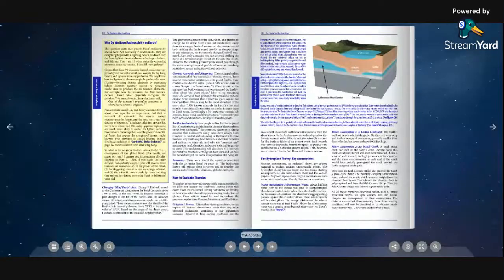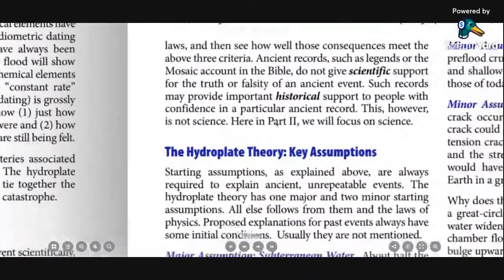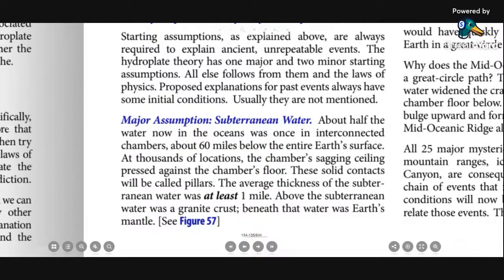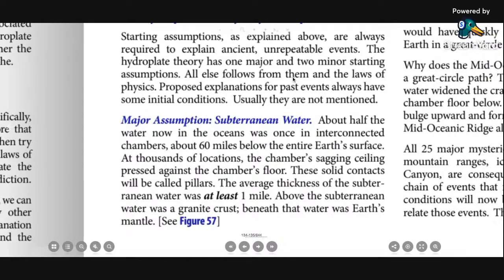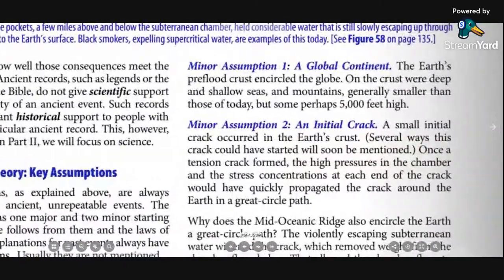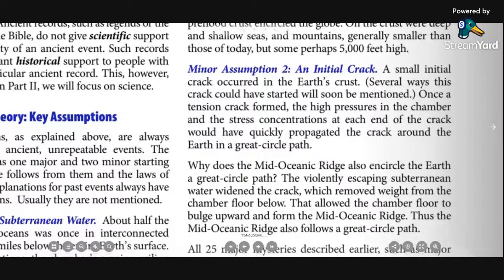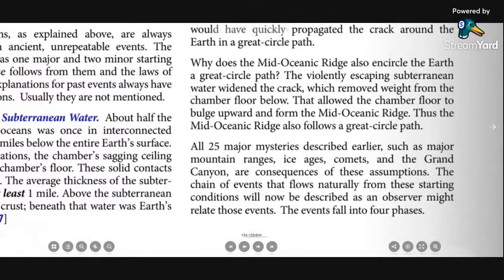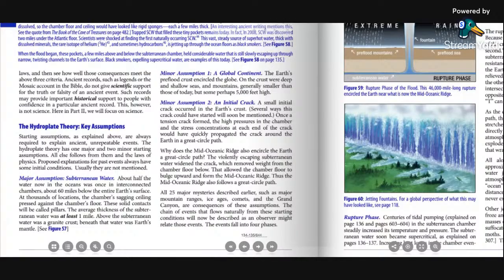Hydroplate Assumptions (p 134)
One major assumption can explain 25 major features on earth and in the solar system.